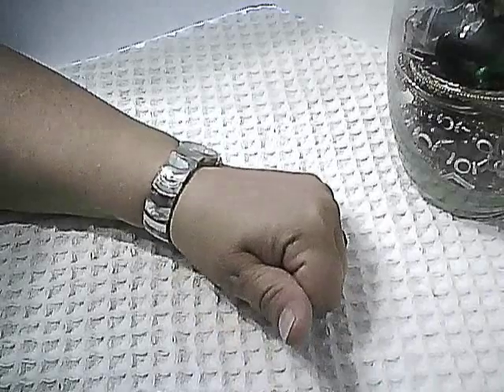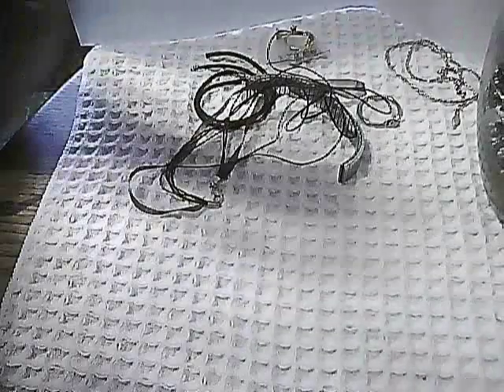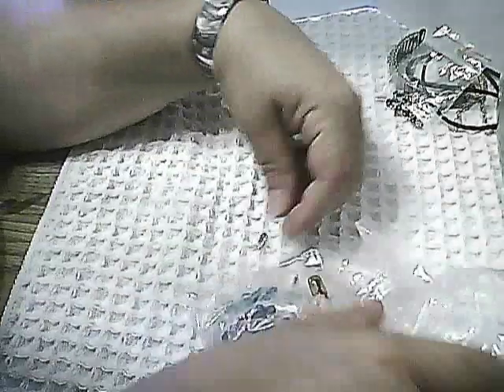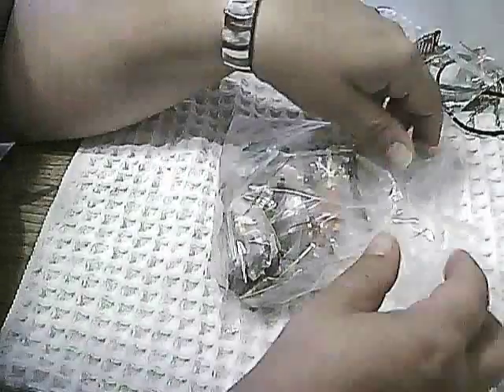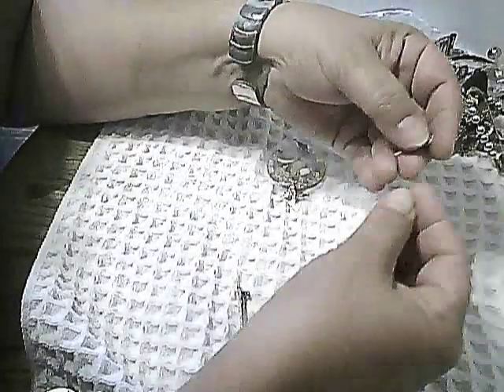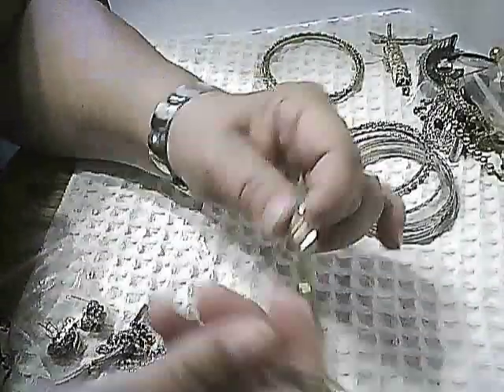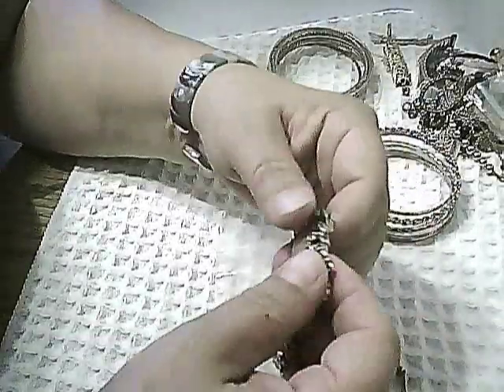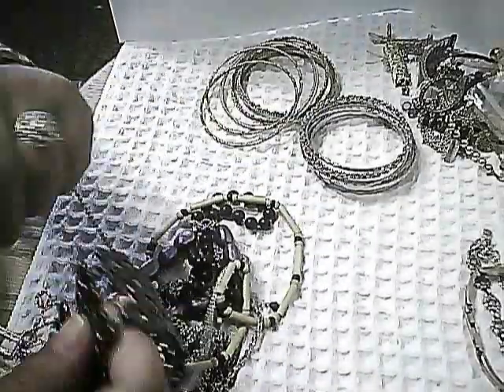Our First Jewellry Jar Part 1: Brighton, 925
Finally, our first jewellry jar! A 4-leaf clover that could be unlucky if you encounter the extra-long pin, heart-breaking broken D'ORLAN and SARAH COV pieces, our first Brighton, and a 925 bracelet.  Also, Anne Klein, Avon and W. BROS MIZPAH (?). Wearable, repairable, and pieces to be repurposed.